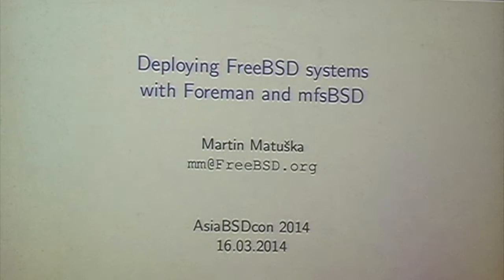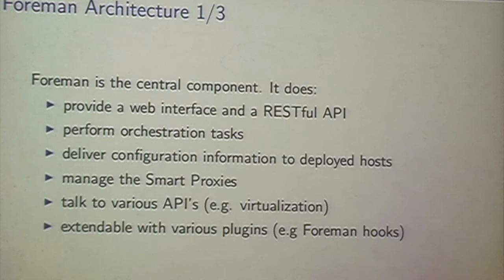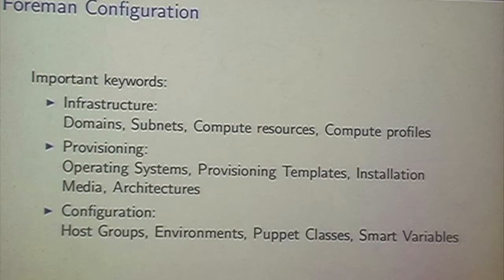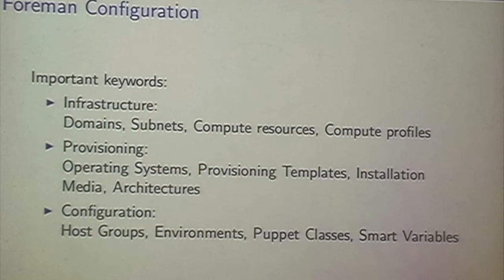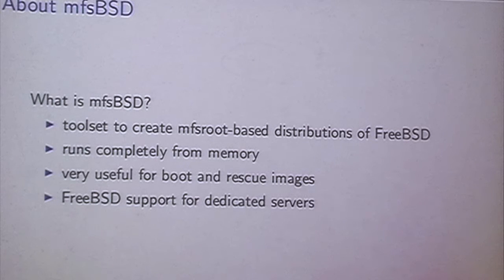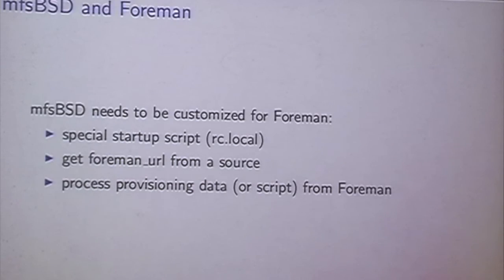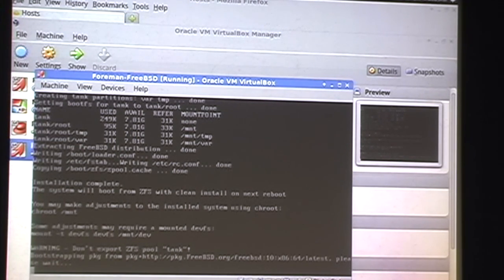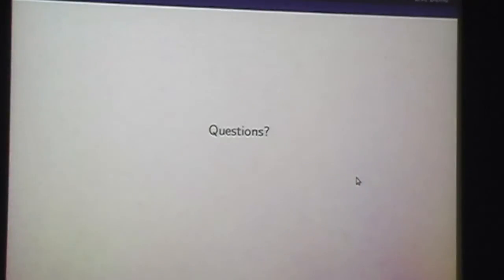Martin Matuška , Deploying FreeBSD systems with Foreman and mfsBSD (P7A, AsiaBSDCon 2014)